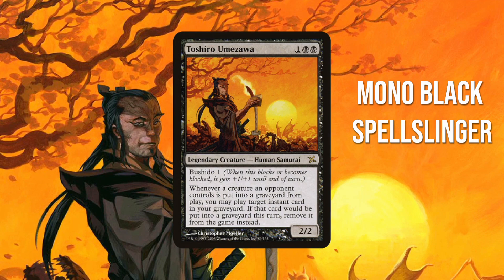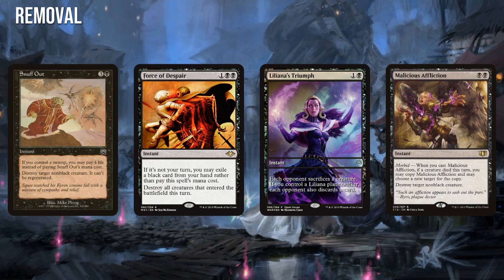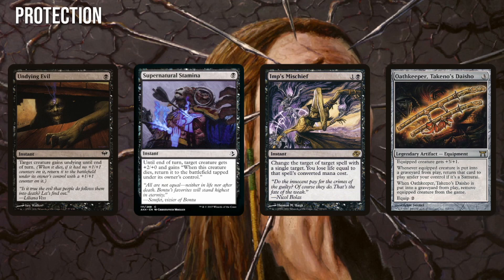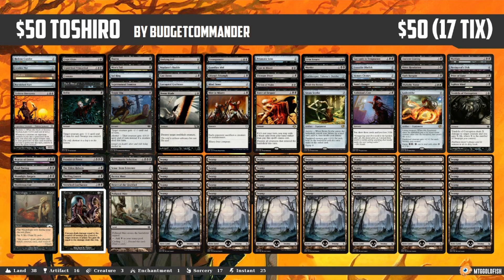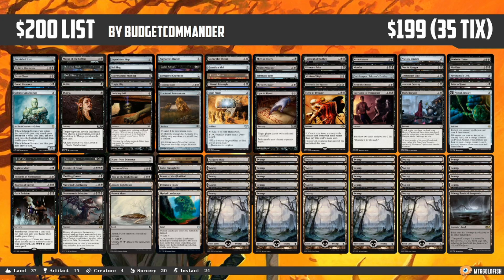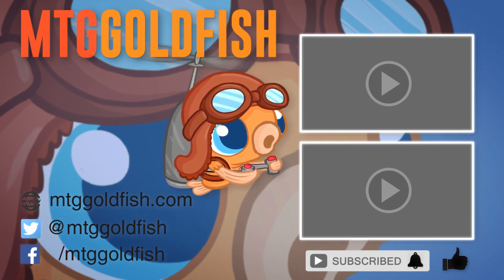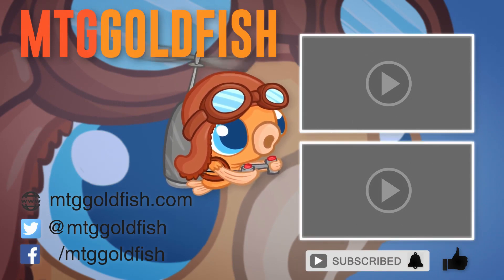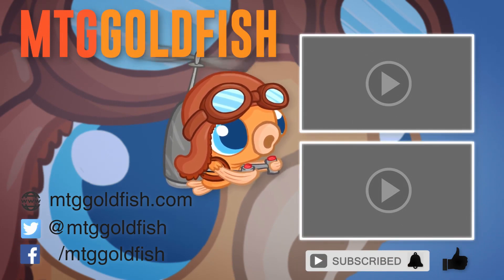Budget Commander: Toshiro Umezawa | Spellslinger Control | $25, $50, $100, $200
What sort of deck can you build around Toshiro Umezawa on a budget? Tomer breaks it down!

To read an in-depth analysis of this deck and tons more card options, check out the accompanying article